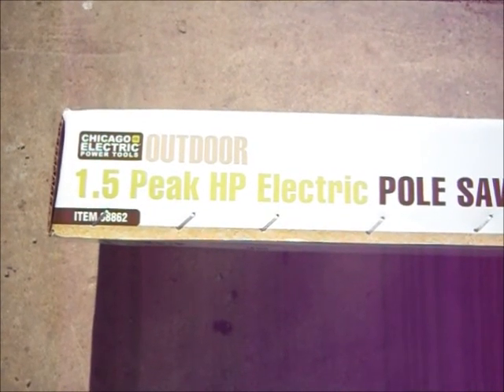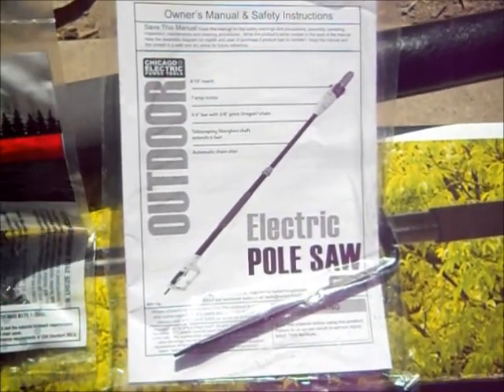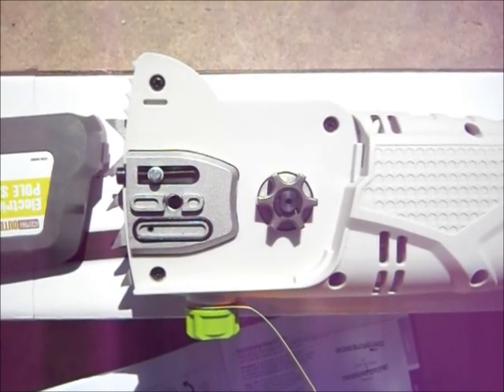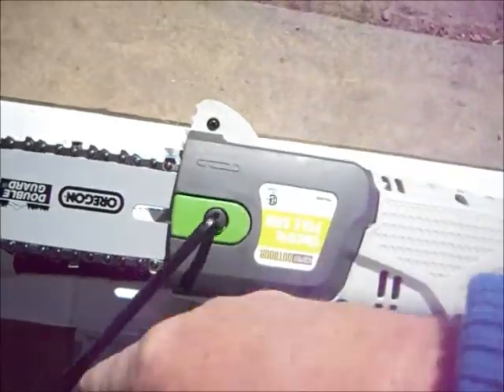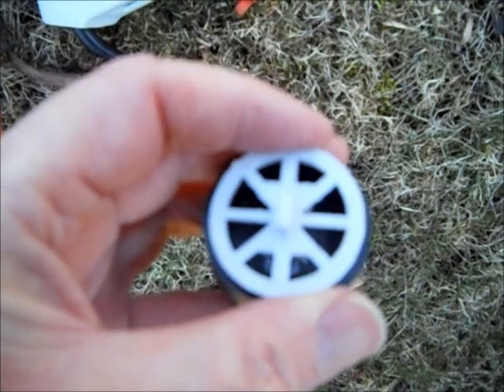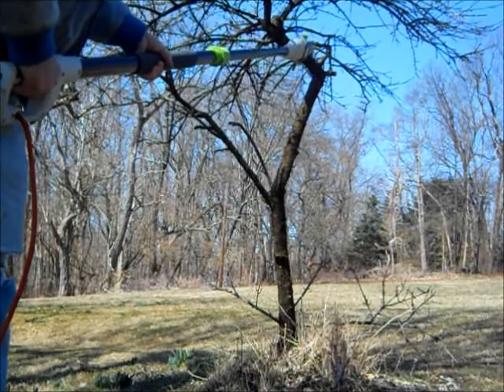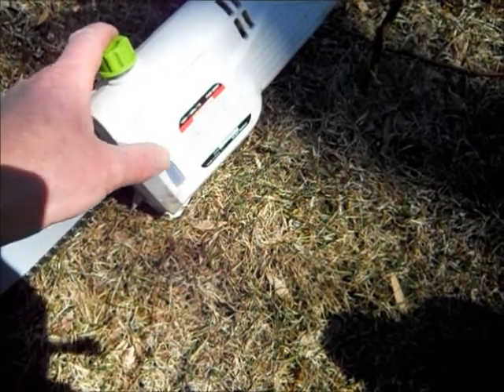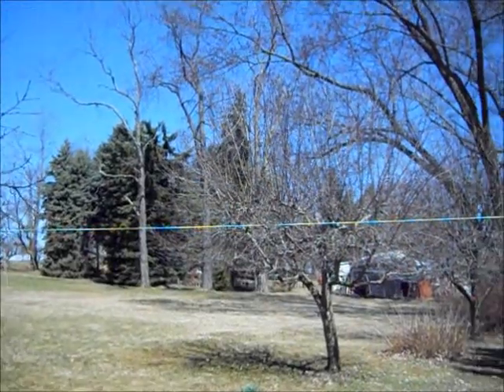Harbor Freight Tools Chicago Electric Pole Saw New out of the box review, assembly, and use!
We have plenty of tree trimming to do so I upgraded my tool selection to an electric pole saw. Come on into the video and see what is in the box, how it assembles, and I put it to use in a tree trimming DIY demonstration!